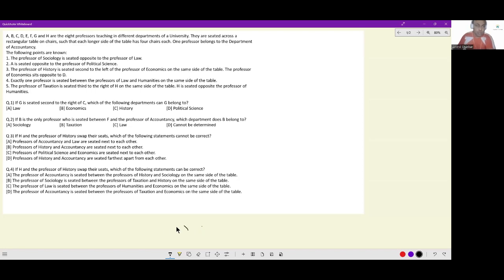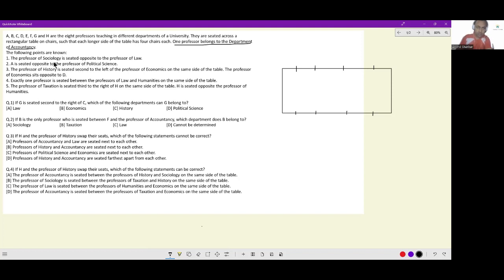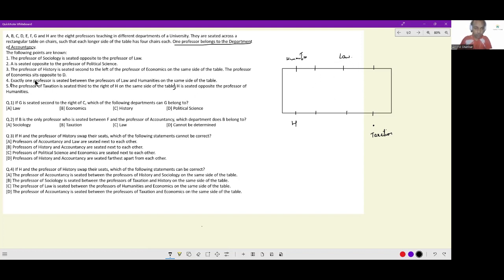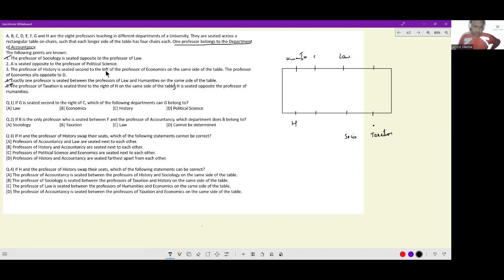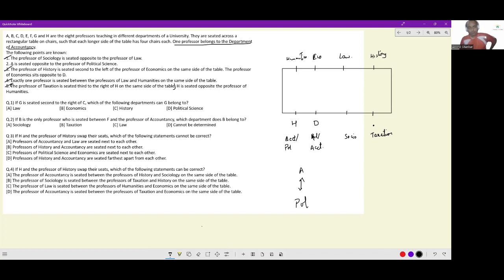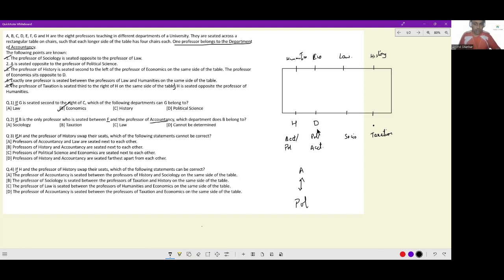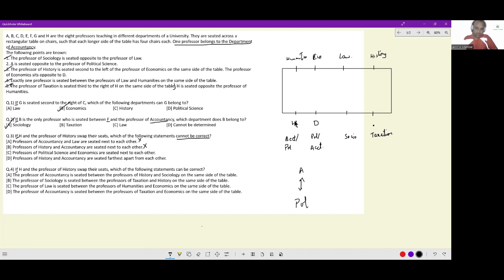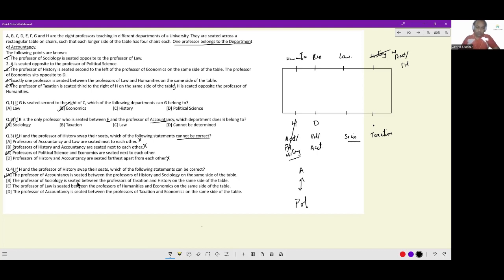Most Expected DILR Sets-137 for CAT, XAT, NMAT, SNAP |CAT 100%iler Arvind Shankar |Anastasis Academy